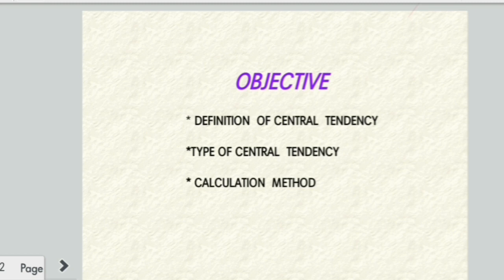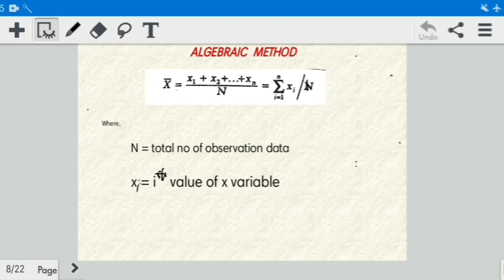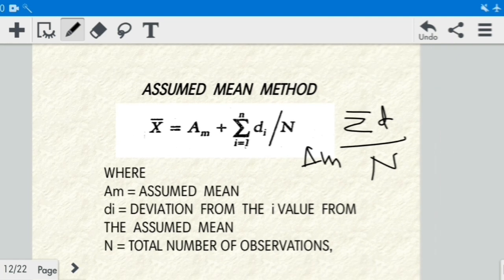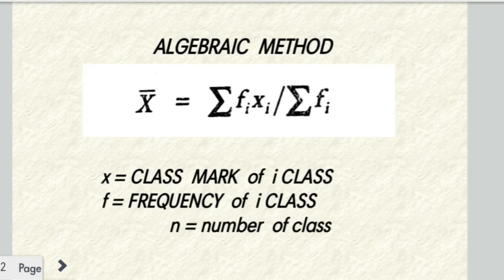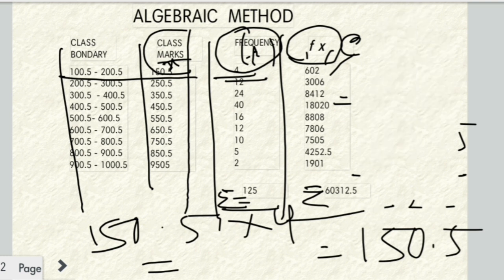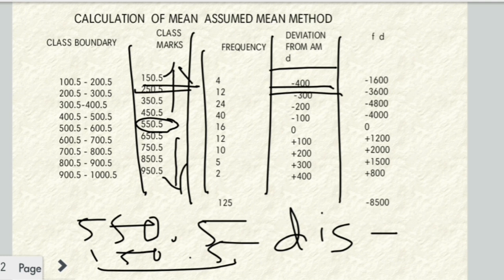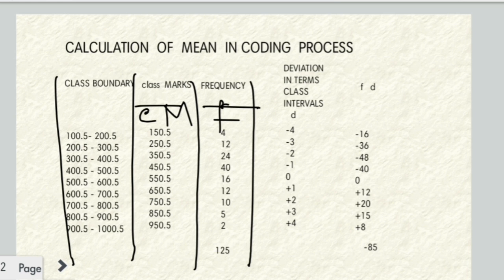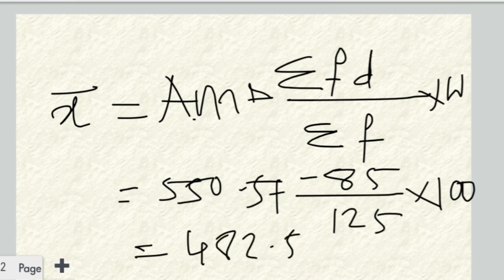MEAN CALCULATION METHODS, CENTRAL TENDENCY. STATISTICAL METHODS, PART 1.